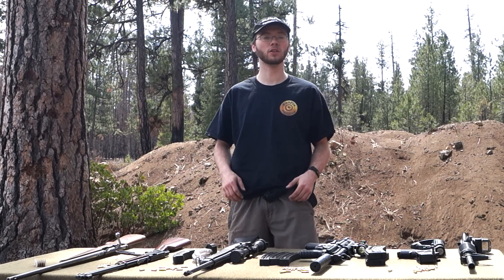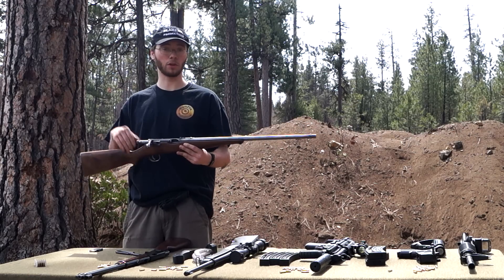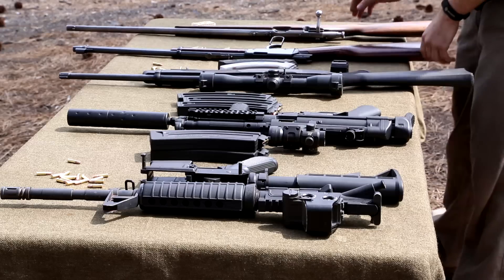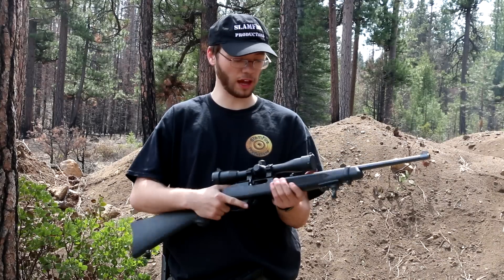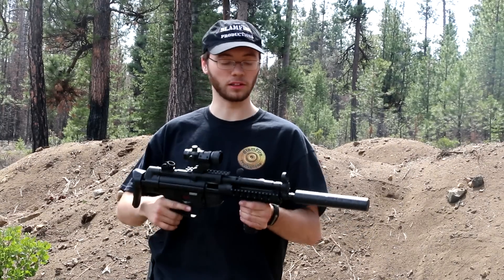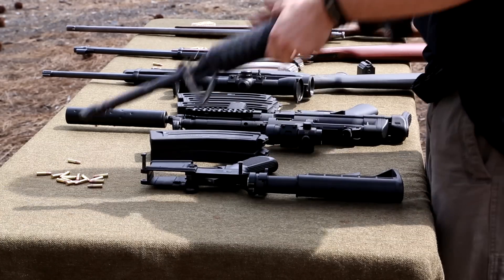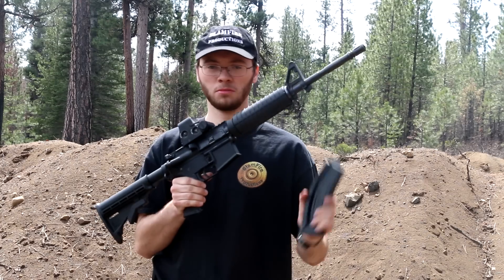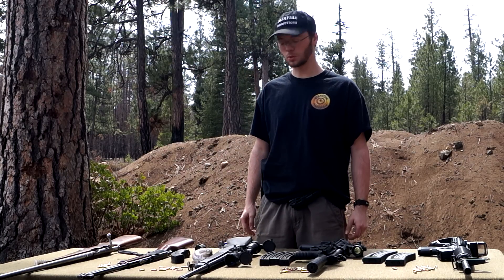.22LR Rifle Overview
I look at some .22 rifles to show you just what kind of options are available to both the beginner and advanced shooter. I talk about a bolt action Savage, a Henry .22, a Ruger 10/22, an H&K MP5 22, and an AR15 conversion kit. Check it out and shoot safe.